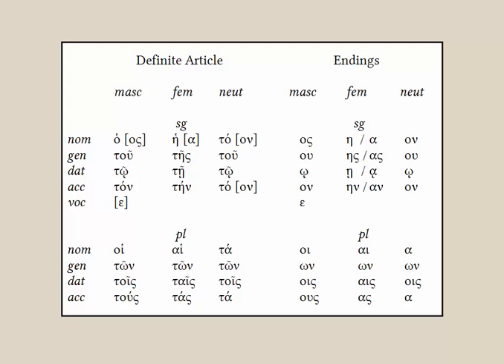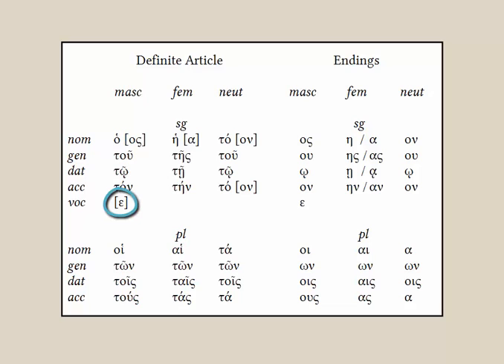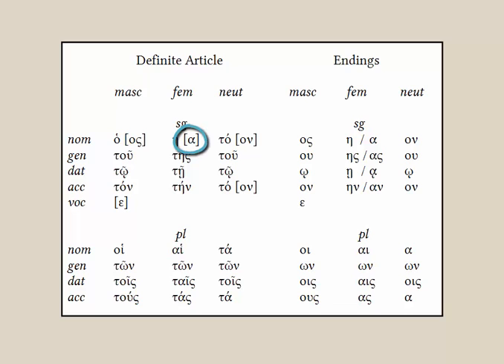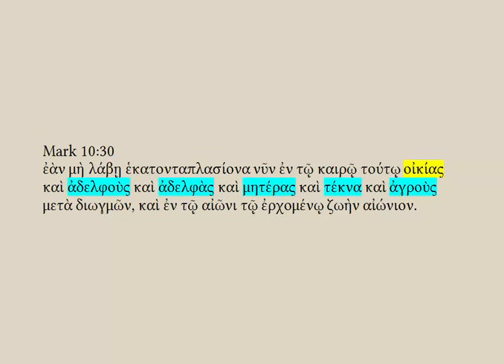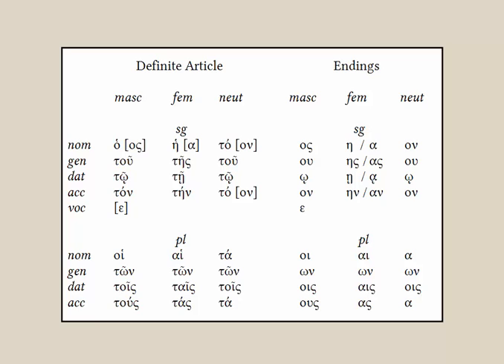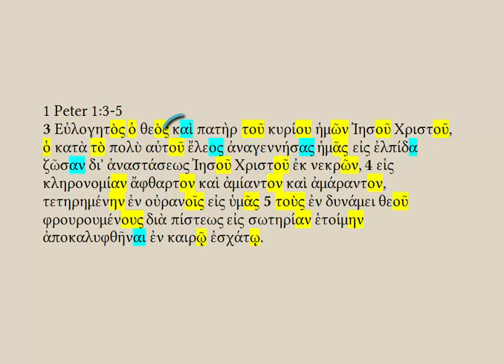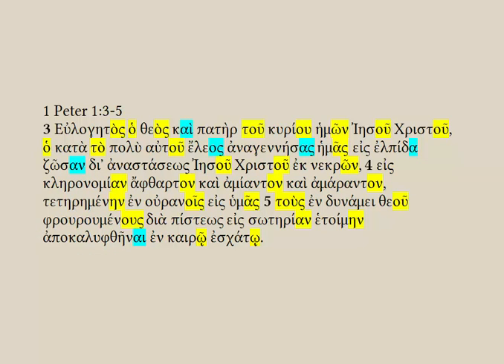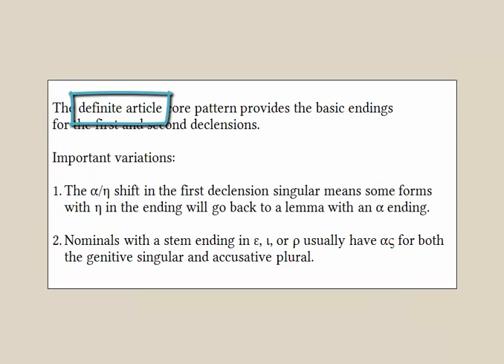Morphology Video 01 - First and Second Declensions